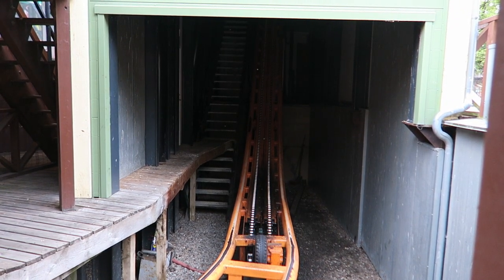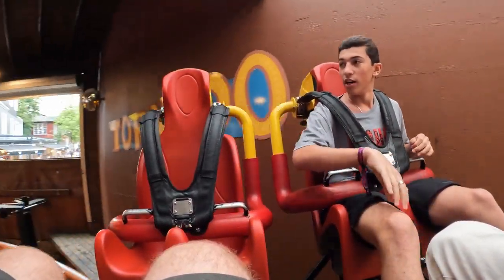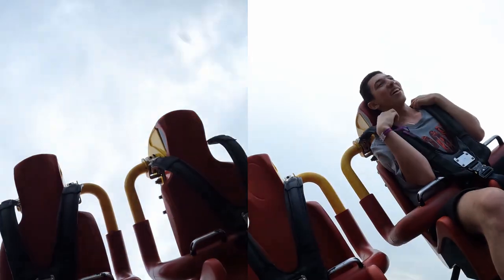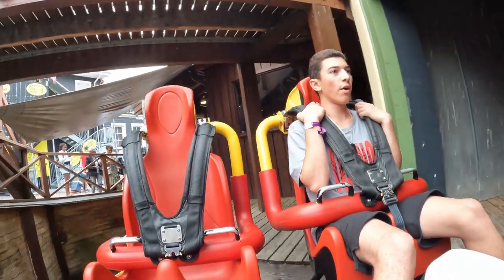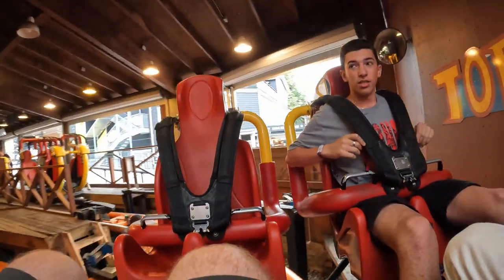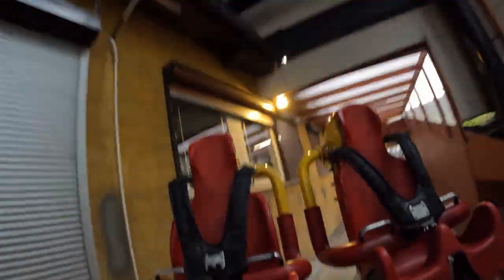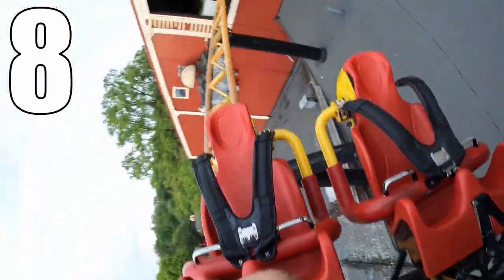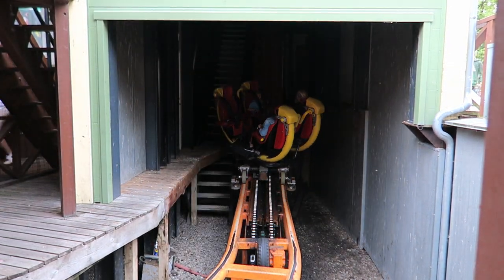Tornado Review, Bakken Intamin Spinning Coaster | Boost Mode or Bust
Tornado at Bakken is a rare Intamin spinning coaster.  This ride is famous for boost mode, where the operators speed up the lift, disable the trims, and spin the vehicle.  Find out why this mode is critical if you want to maximize your thrills.

Video Credits

Background Music